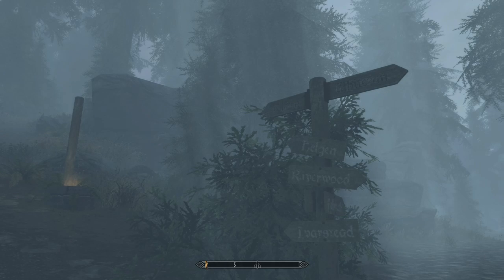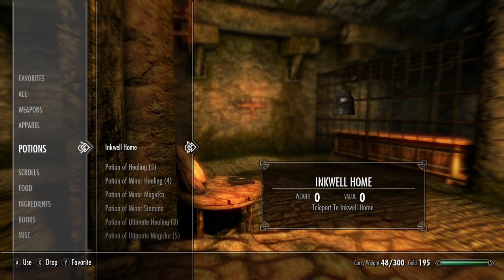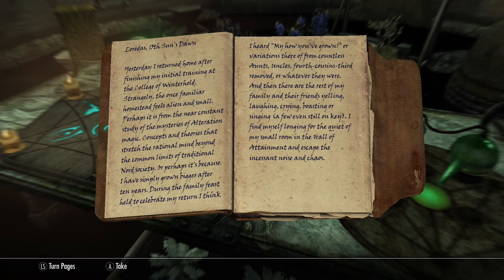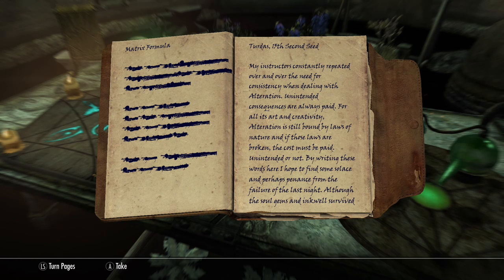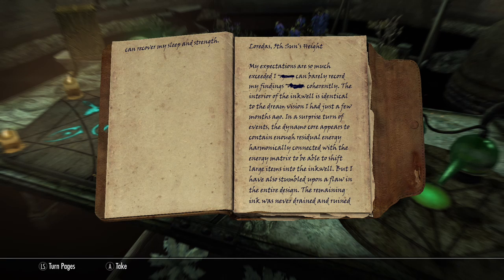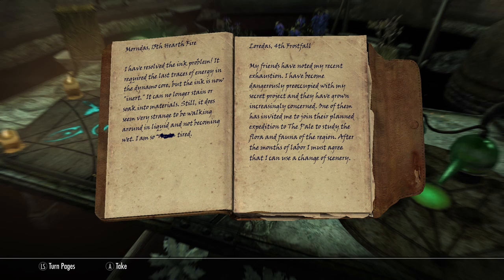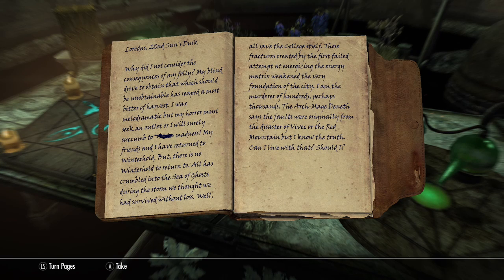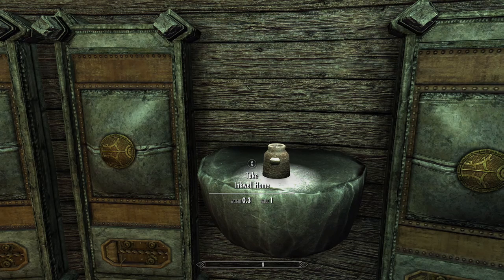Skyrim Mod Look&See: Inkwell Home - XB1 (PC)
Inkwell Home
 for Xbox One, ported by Laschiel

Inkwell Home
 for Skyrim (PC) by MegaKurt